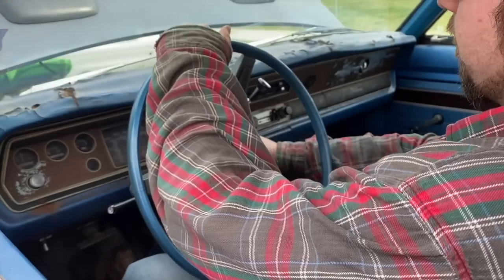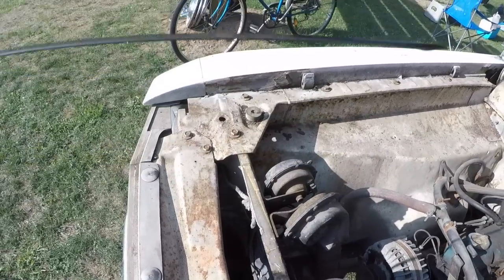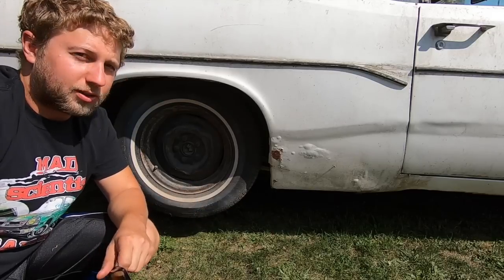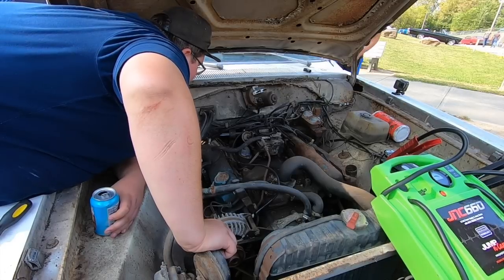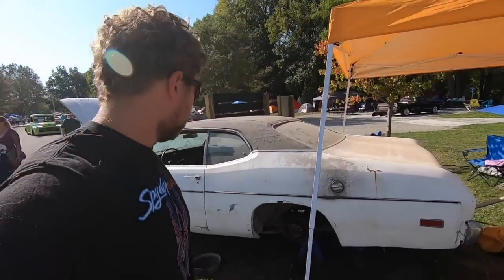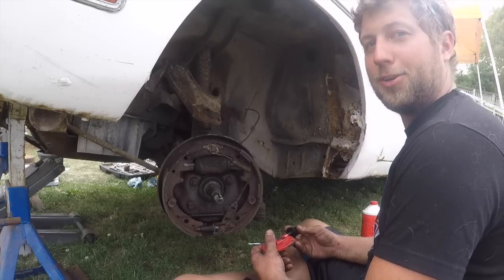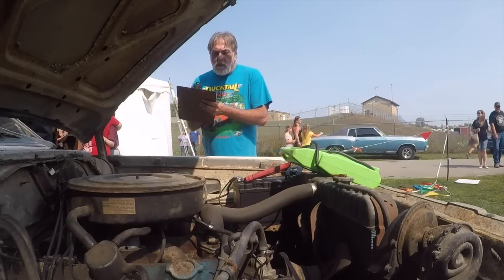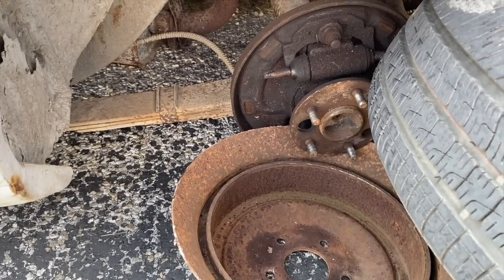Barn Find 1971 Dodge Demon Resurrected at Ducktail Car Show and Swap Meet - Broken Gear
What can we say. Kevin and Karson are at it again! This 1971 Dodge Demon was pulled out of a barn for a whopping $500. It was trailered to Indiana's largest classic car meet The Ducktail Run, where it was worked on over 3 days, and is to be Driven home. Experience the thrill of life being brought back to this bondo relic, and the friends made along the way! First start and all. Will They make it Home? Find out in this episode of Broken Gear!